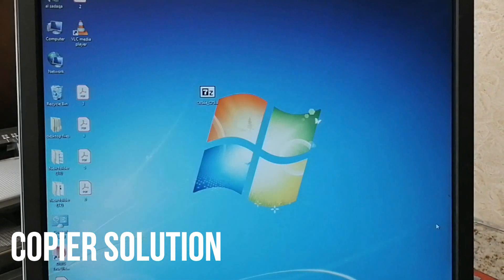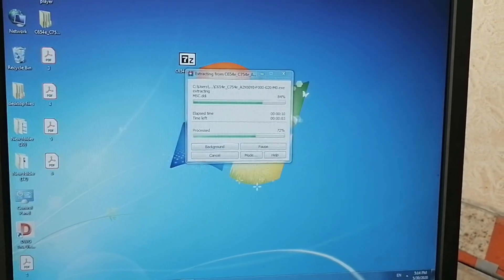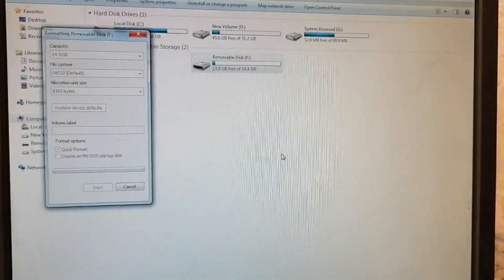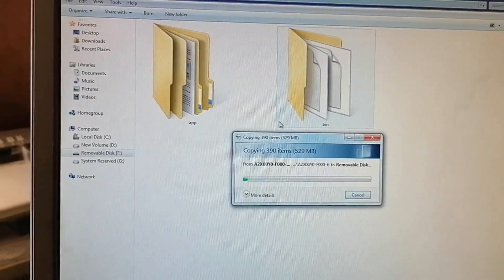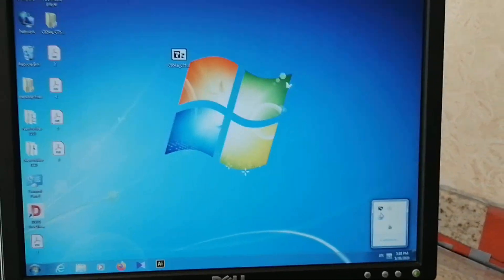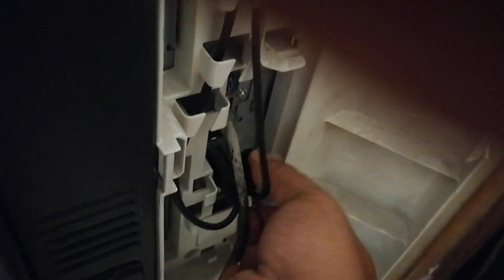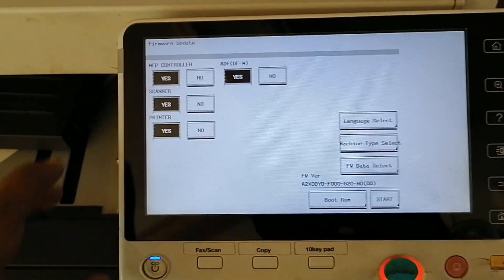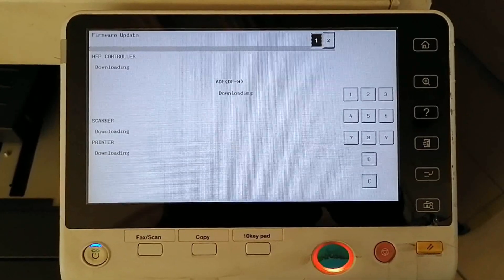Firmware Updating Konica Minolta Bizhub C654e/C754e